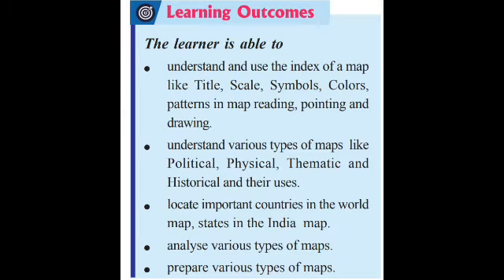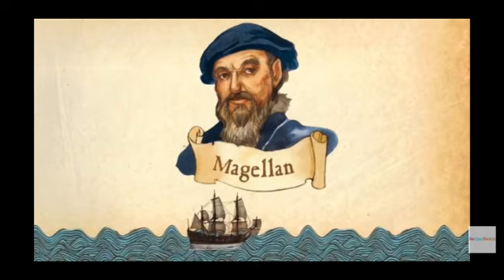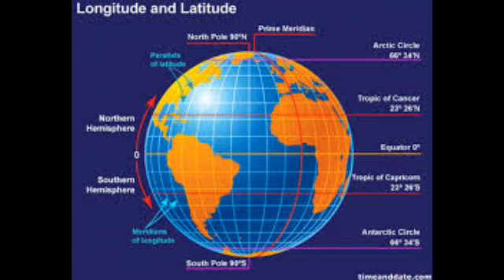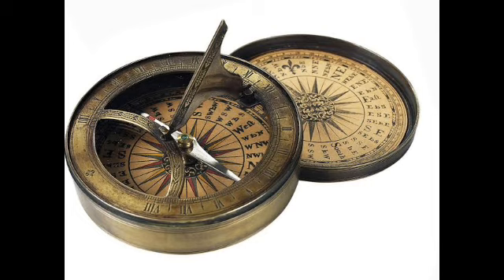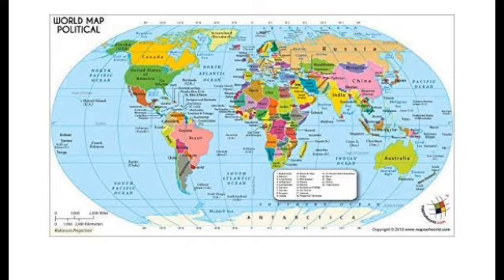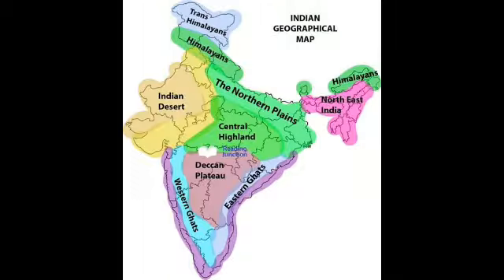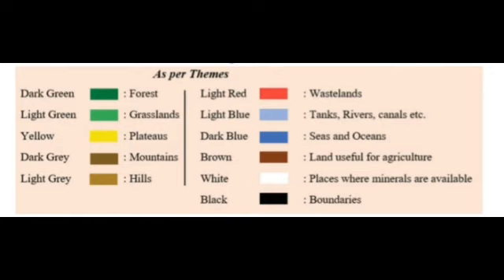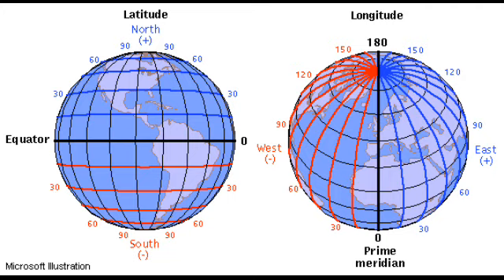CLASS 7 SOCIAL | LEARNING THROUGH MAPS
Mrs J SREE DEVI
KGBV PENDLIMARRI
 YSR KADAPA Dist